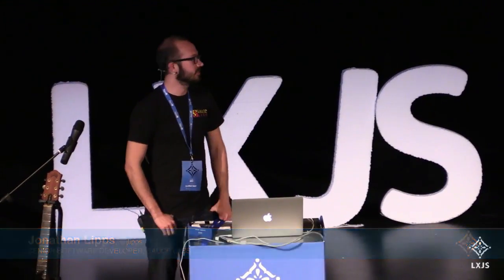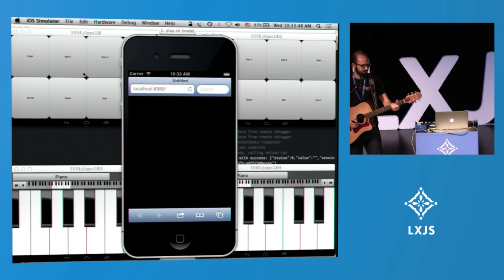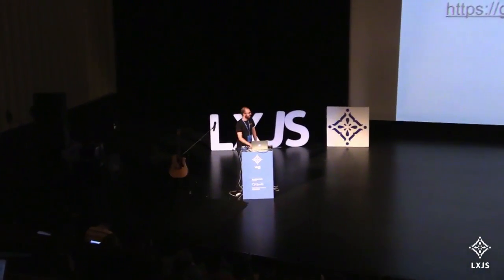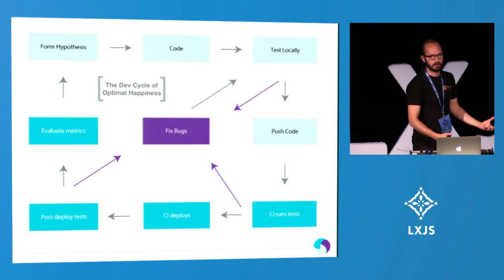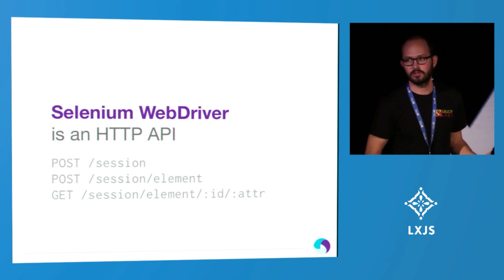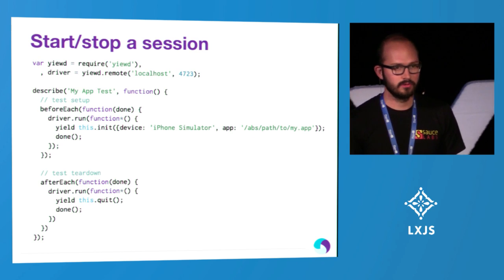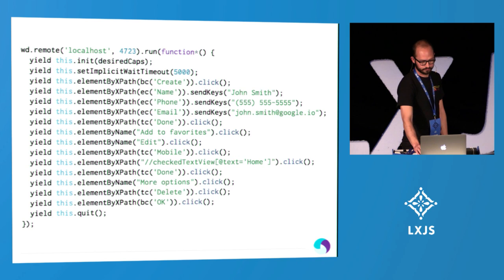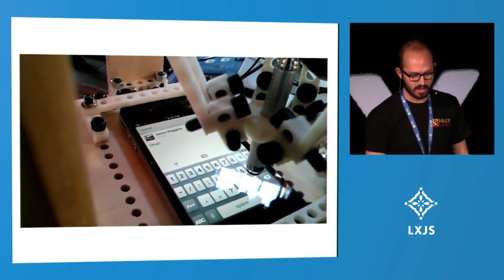LXJS 2013 - Jonathan Lipps - Appium